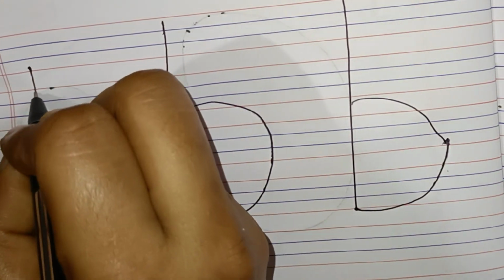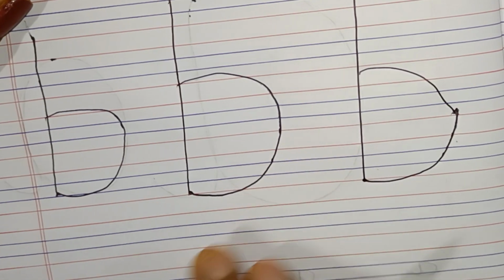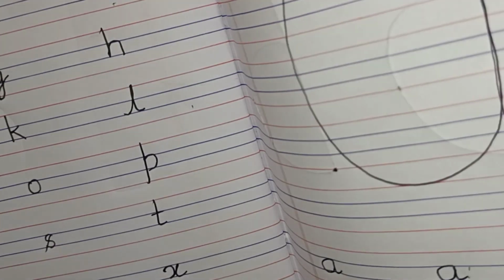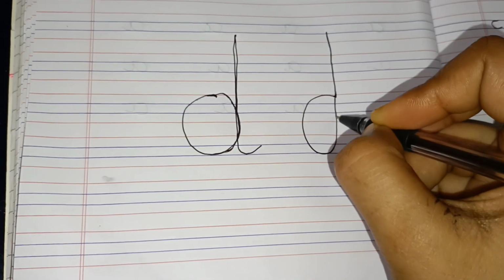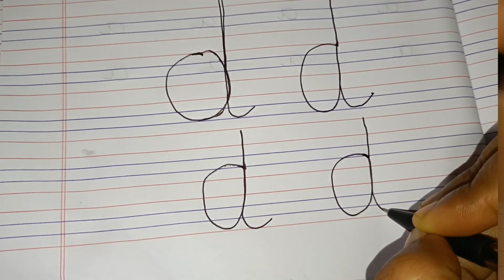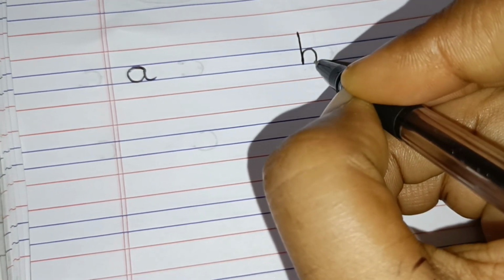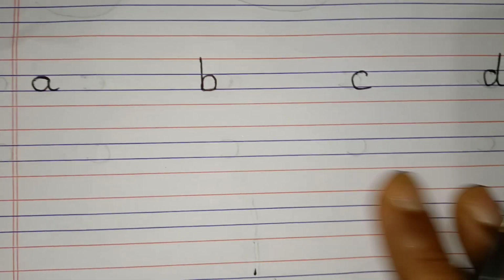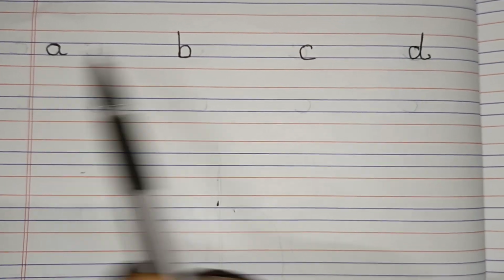Writing Small Alphabet Letters For Children|Alphabets for Kids|Part-1|Bachpan Play School